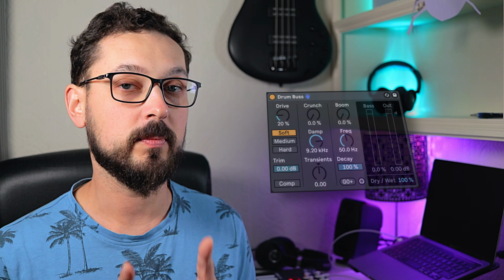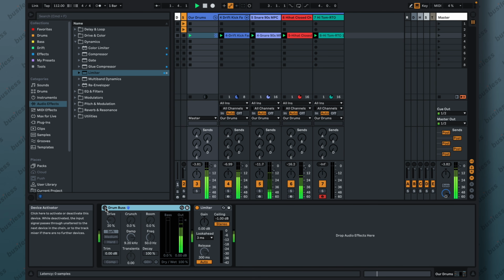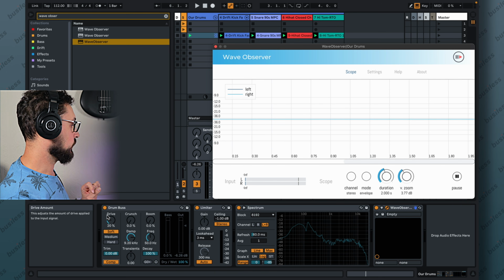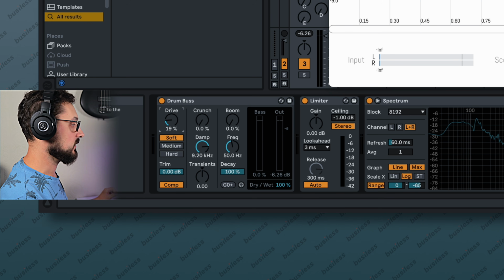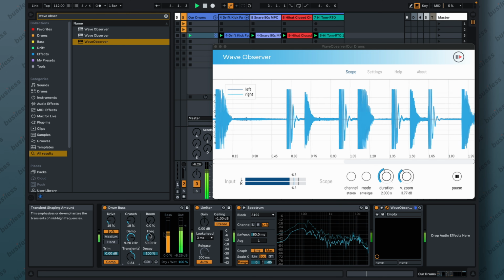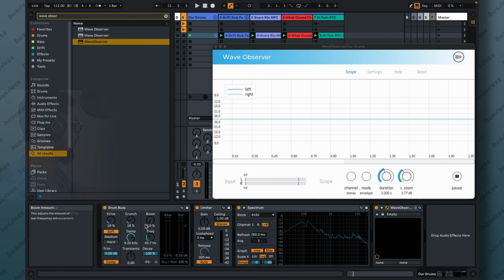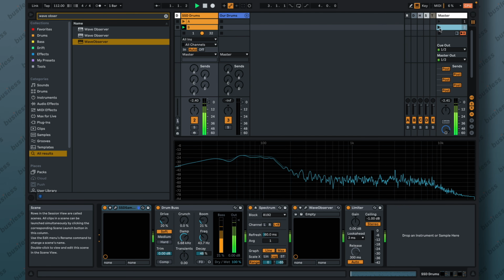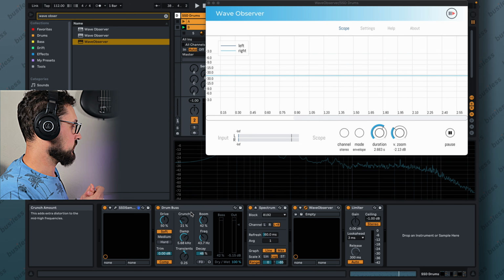How to use Drum Buss in Ableton Live - All you need to know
Super Thorough Tutorial about Drum Buss - Super important and versatile Analog Style Drum Processor. In this video I'm showing everything you want to know about the Drum Buss.